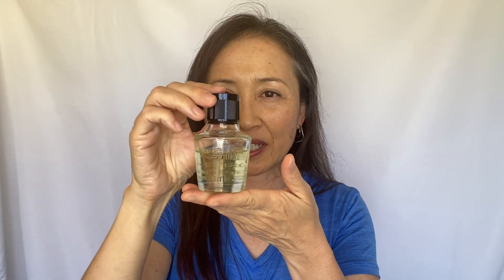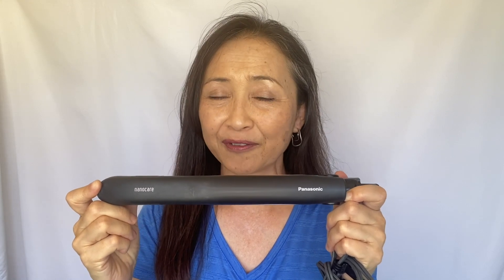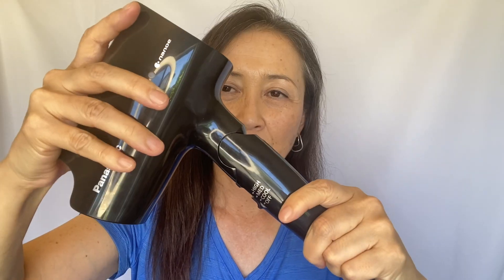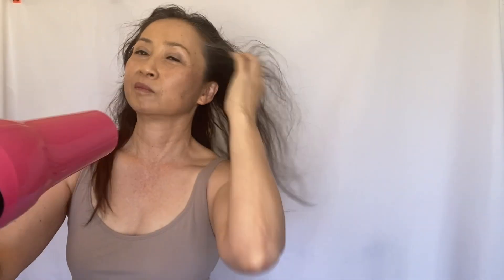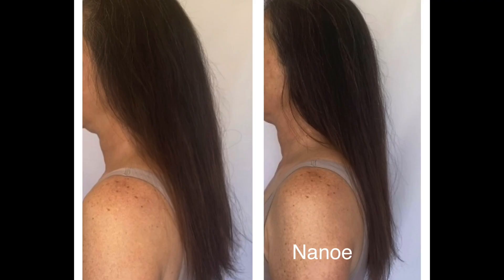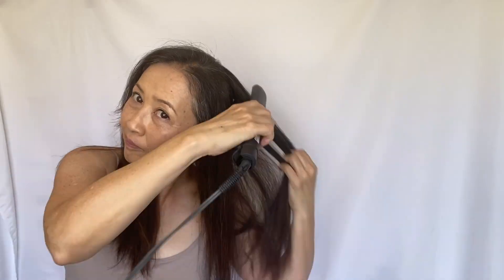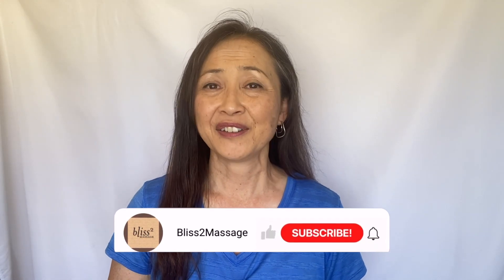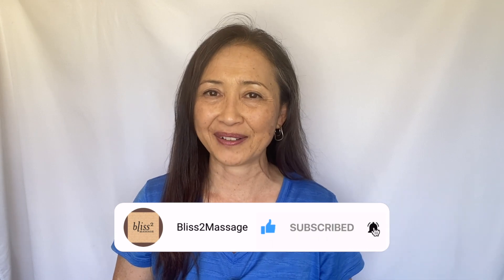My Secret Weapons for Hair - Panasonic Nanoe Hair Dryer and Nanoe Flat Iron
This week I'm sharing my secret weapon for my hair - Panasonic Nanoe Hair Dryer and Nanoe Flat Iron. (Massage Monday 650)

Yasuko's Amazon Store

Tsubaki Camellia Oil

Panasonic Nanoe Hair Dryer

Panasonic Nanoe Flat Hair Iron